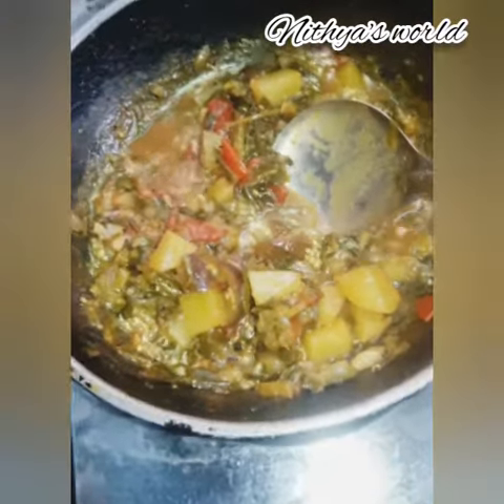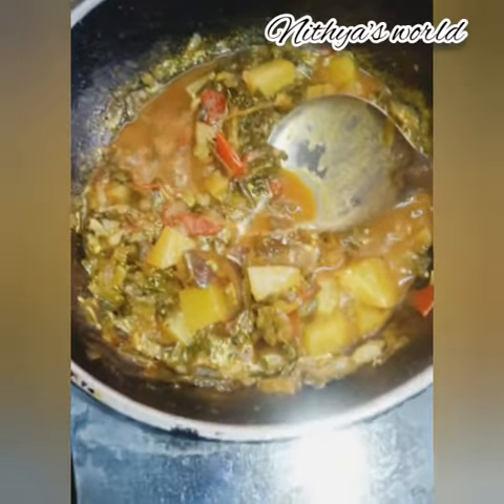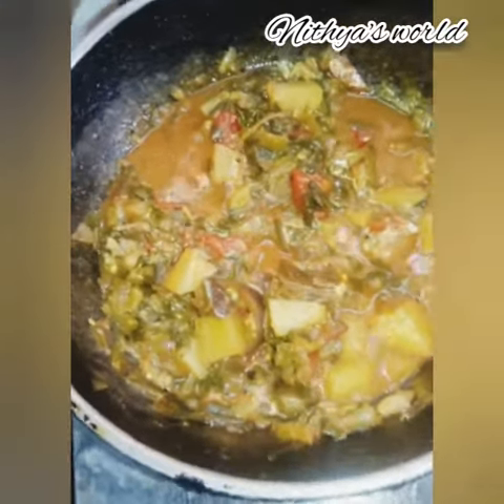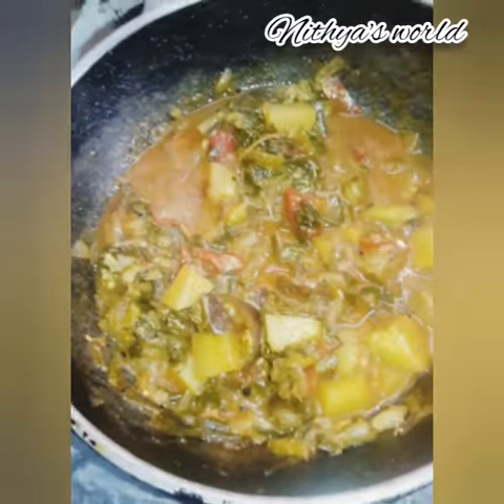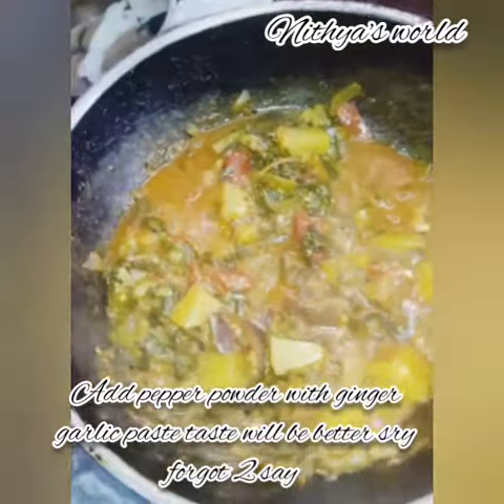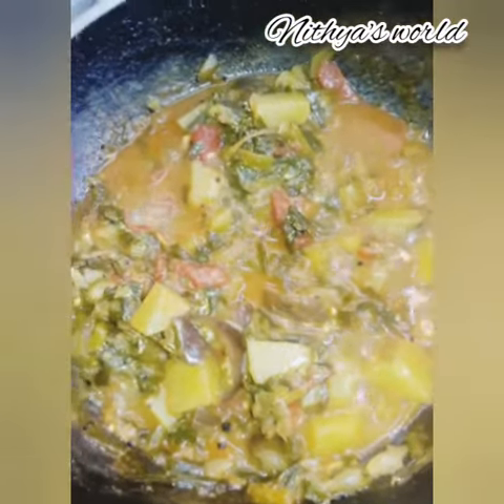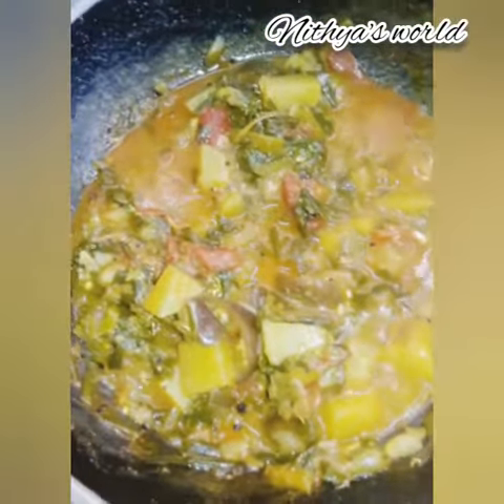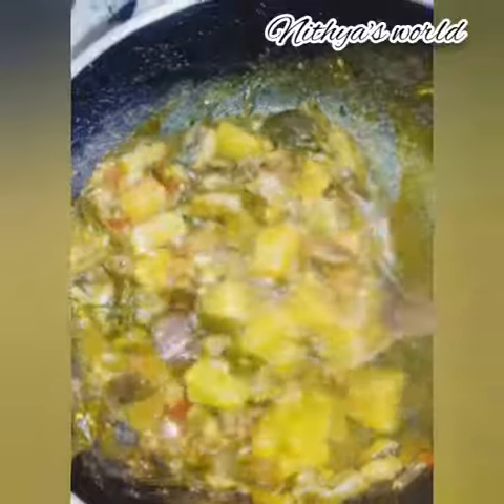Nithya's World spring onion potato masala